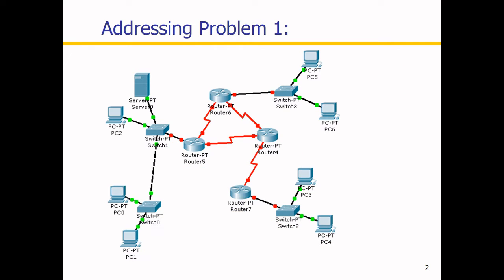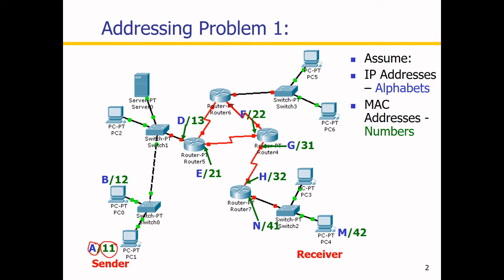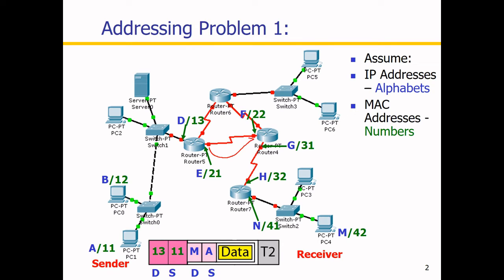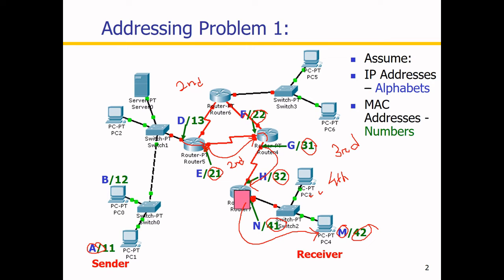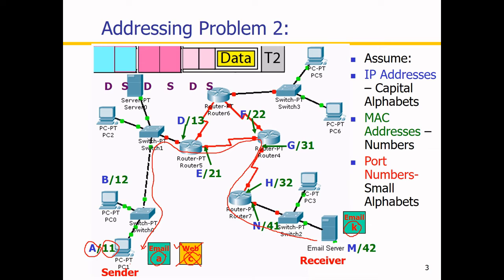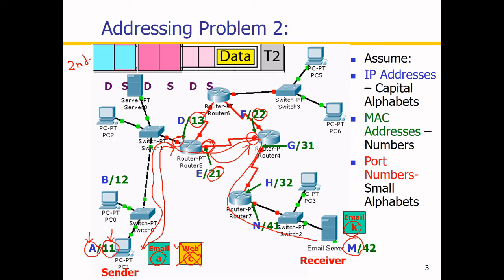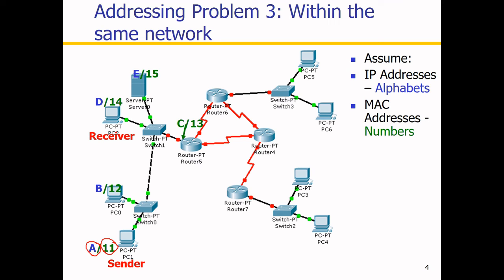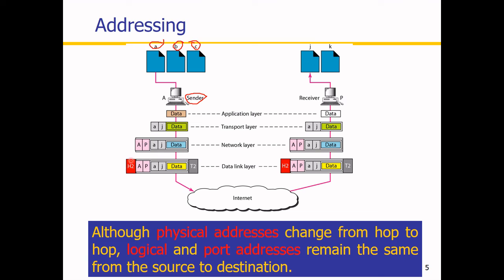Week 2 Sample Problem Hop to Hop Delivery (Part 2 of 2) || CSE320 || Data Communications || BracU